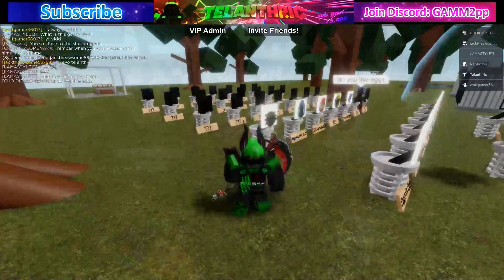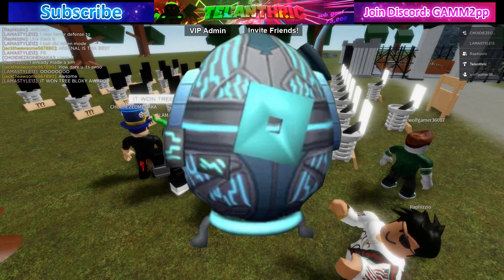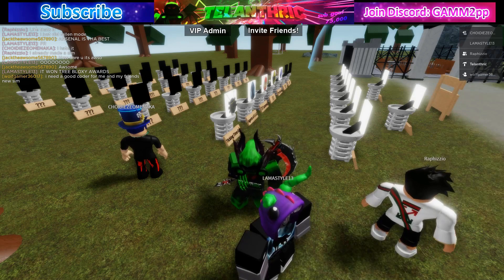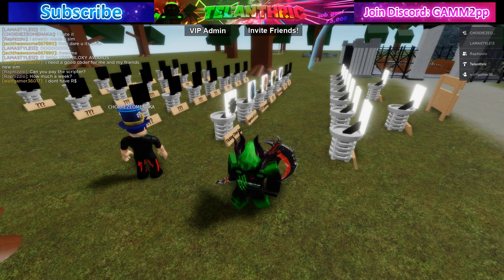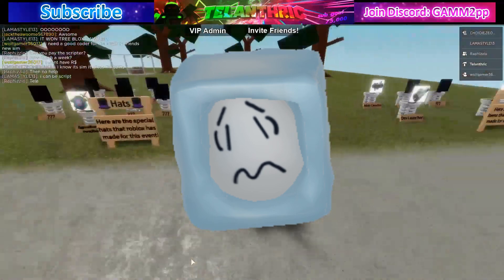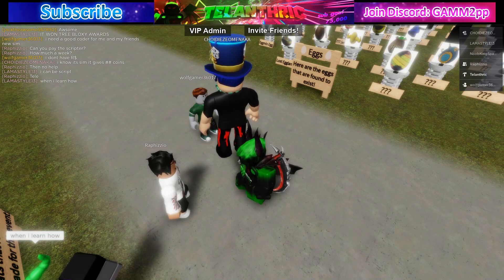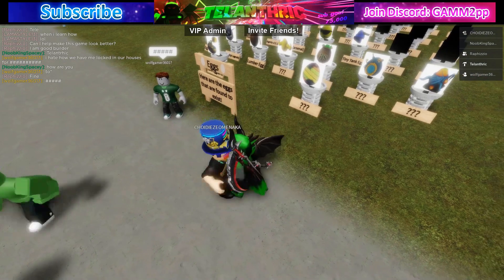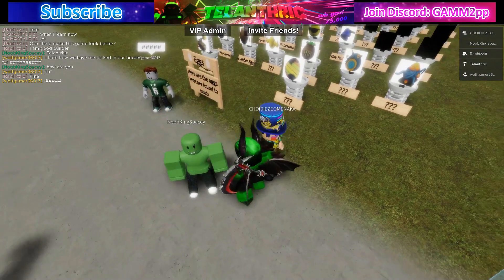[🥚EVENT] 2 NEW EGGS • ALL LAUNCHERS • Roblox Egg Hunt 2020 LEAKS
In this video, I show all my new roblox egg hunt 2020 leaks (agents of egg)! This includes 2 new eggs and HD pictures of all launchers (in bloxys they were kind of blurry and blended in with their background). Hope you all enjoyed this video and more egg hunt stuff is coming soon!

Merch [4-8 R$]:
Try My Game!